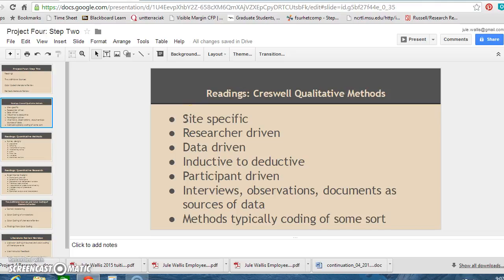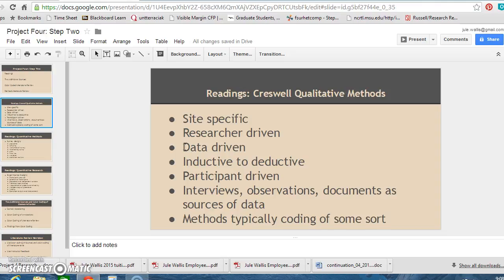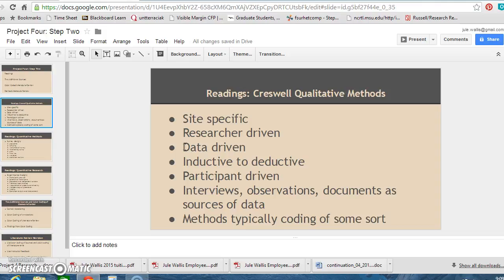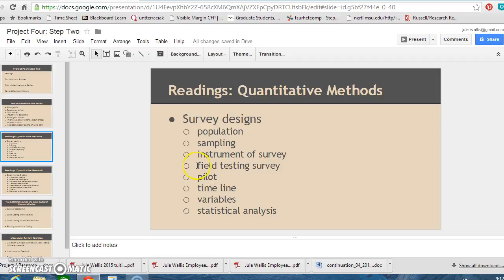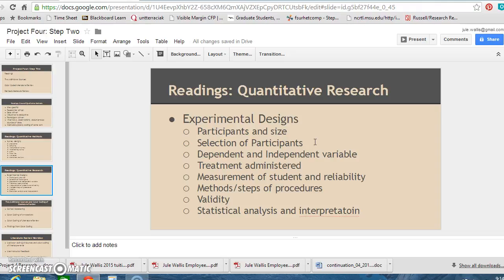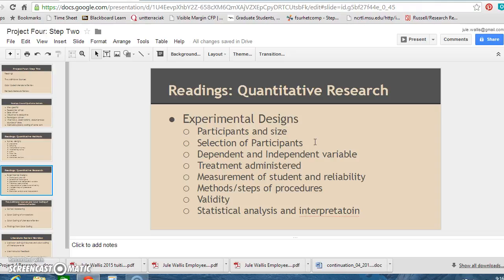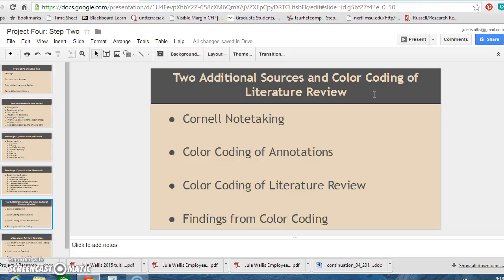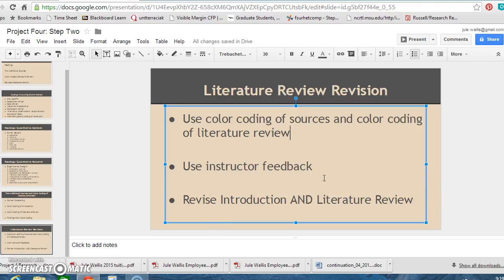Project Four Step Two